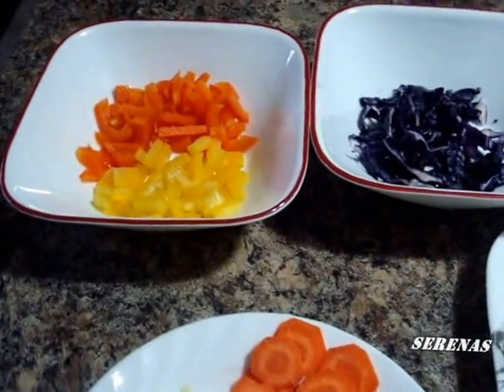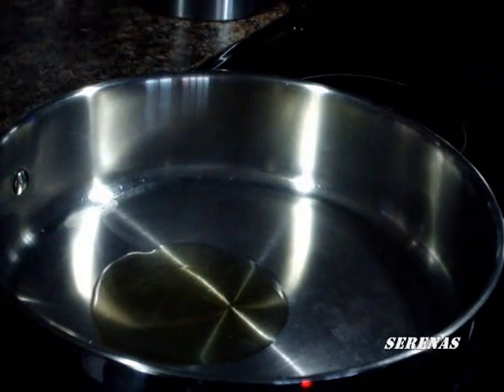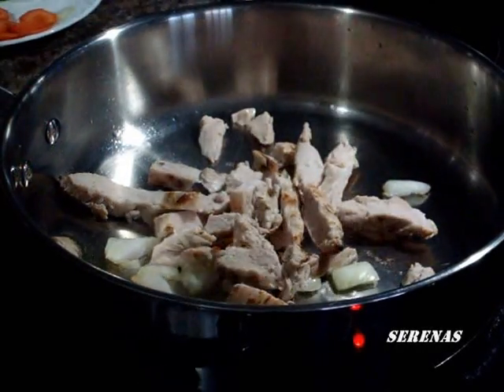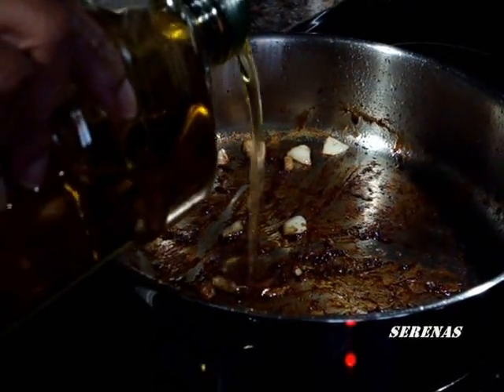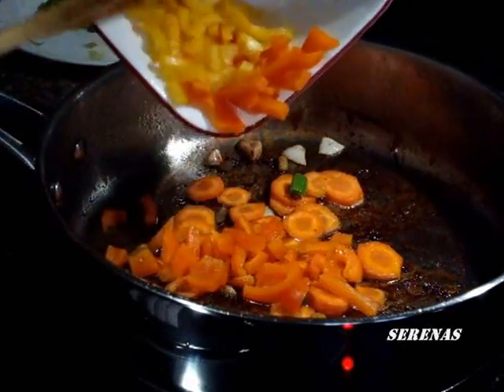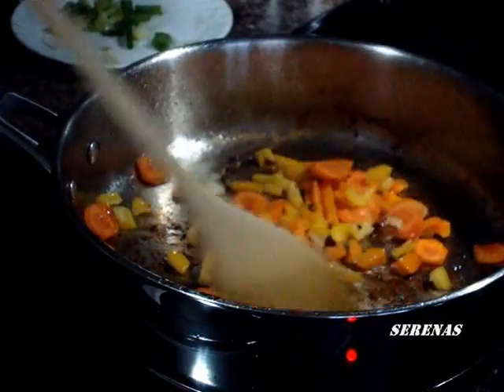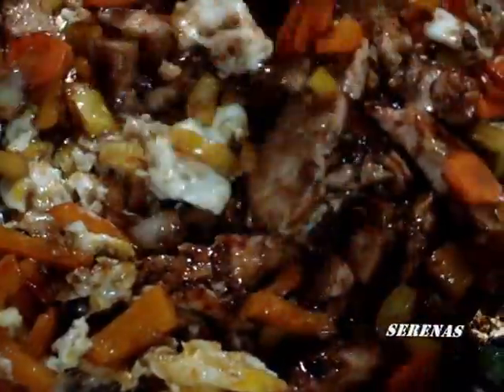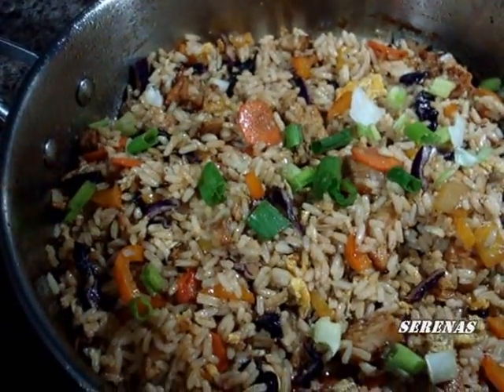Dinner Recipe - Turkey Fried Rice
Turkey Fried Rice is great for when you have left over turkey from Thanksgiving.
Make Dinner or lunch in 5 minutes and it will taste heavenly.
Open to see how to make Turkey fried rice in minutes.
You can make this fried rice with any meat of your choice.
Use sweet pepper, turkey strips ( or meat of choice) , carrots. If you have left over brown rice it is best. Or make fresh one (brown rice is healthy choice) and should be the preference for this turkey fried rice.
You can also eat it with a side dish of BBQ chicken or steak.
Share this Recipe with your friends